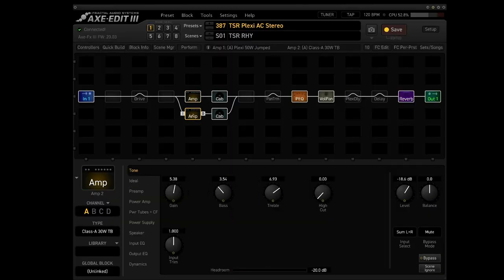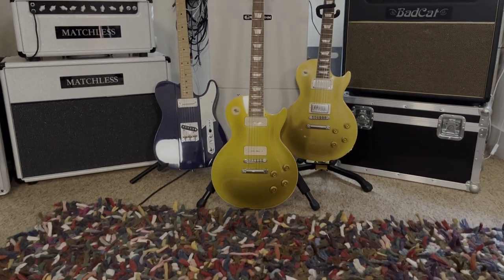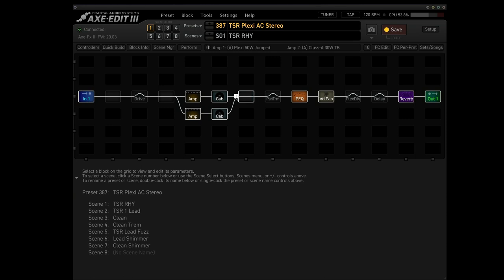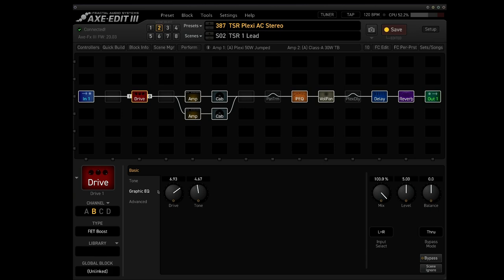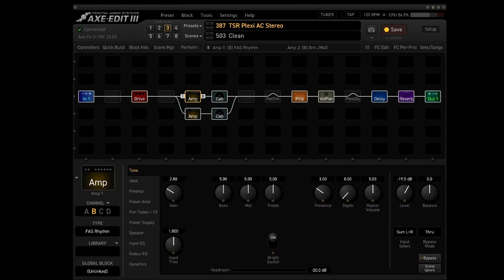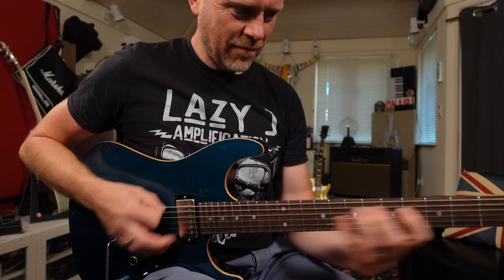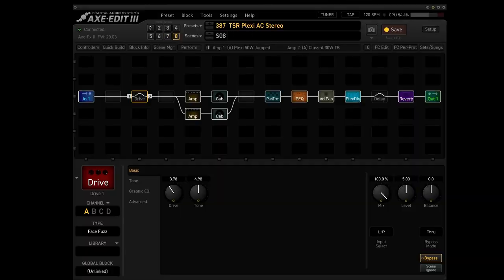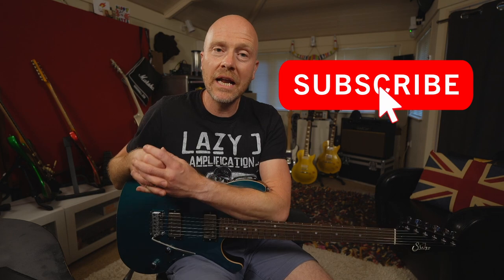AXE FX 3 Why I Feel It's The Best Modeller And Using Dual Amps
In today's video, I'm looking at the Fractal Axe FX and demonstrating the only patch that I use.
In my opinion, there is so much that can be changed with the AXE FX 3  That you can quickly get overwhelmed inside all the different pages. For this reason, I have set up one patch and just use scenes for all of my sounds.